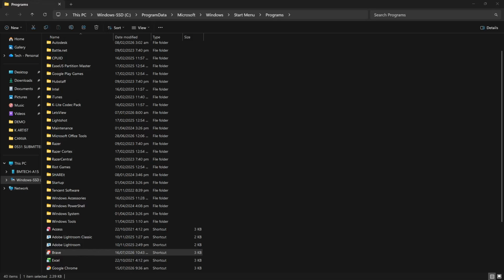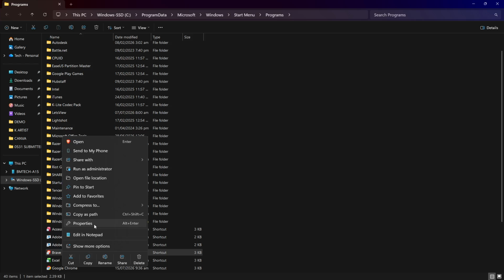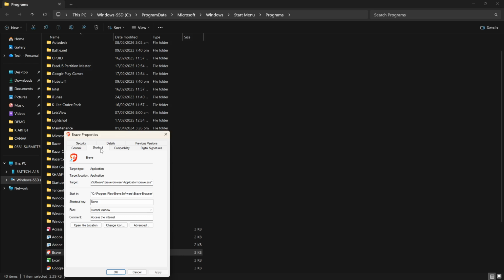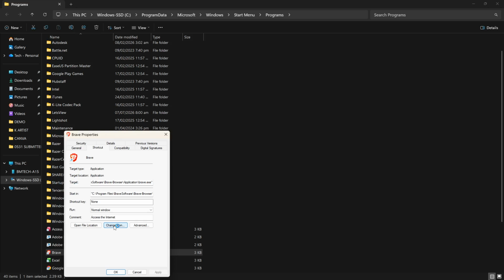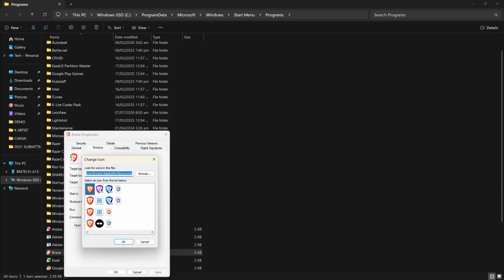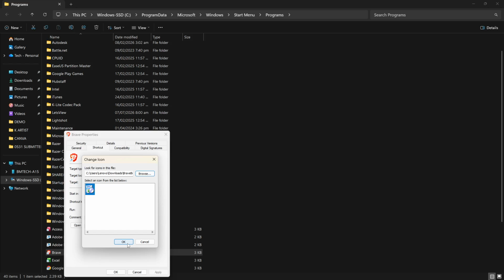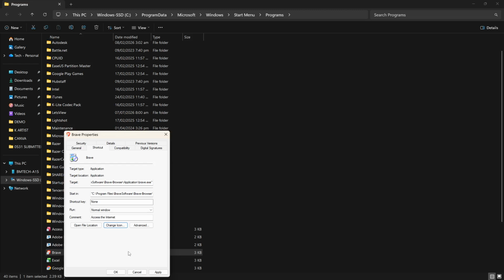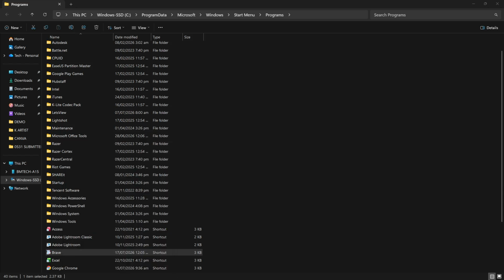How to Change the Brave browser Icon [2026 Full Guide]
How to Change the Brave browser Icon

Are you ready to give your Brave browser a fresh new look? In this step-by-step tutorial, we’ll show you how to change the Brave browser icon quickly and easily. Personalizing your desktop not only enhances your browsing experience but also gives your workspace a unique flair. We’ll start with locating the Brave shortcut on your desktop and guide you through right-clicking, accessing properties, and ultimately selecting the perfect icon that resonates with your style. Whether you prefer a sleek design or something fun, we’ve got you covered. Watch as we walk you through the Shortcut tab, explain the icon selection process, and finish up by applying your changes to see the new icon in action. By the end of this video, you’ll have a beautifully customized Brave shortcut that reflects your personality.

Brave browser, change icon, customize browser, desktop customization, personalize desktop, shortcut properties, browsing experience, icon selection, Windows tips, tech tutorial, Brave shortcut, desktop icon, make it yours, how to, digital lifestyle